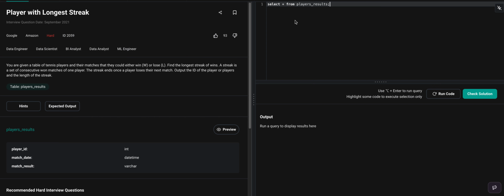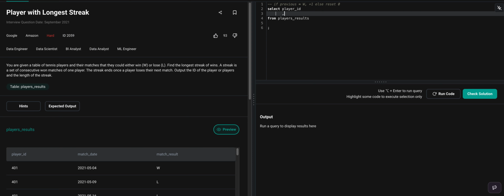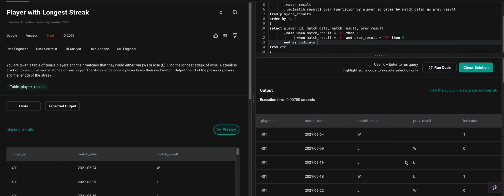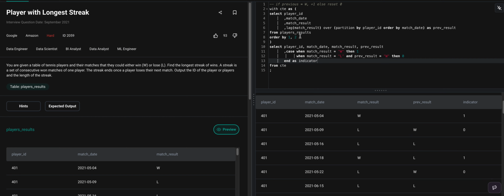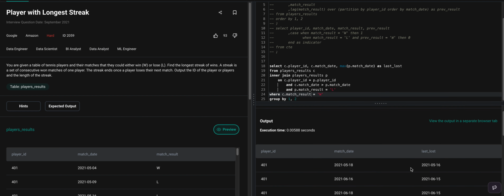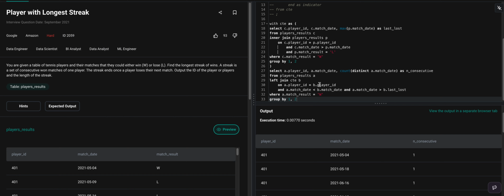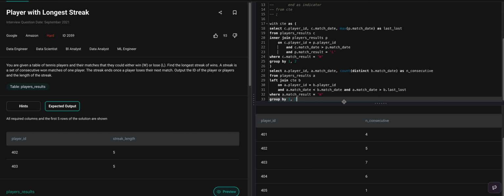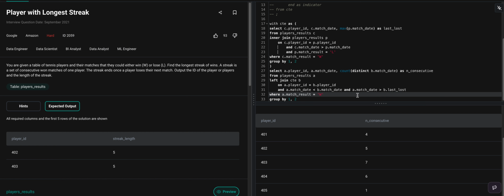Mock Interview - SQL - Player with Longest Streak